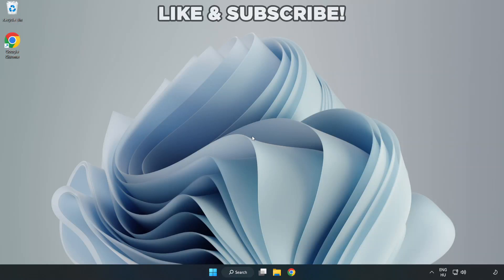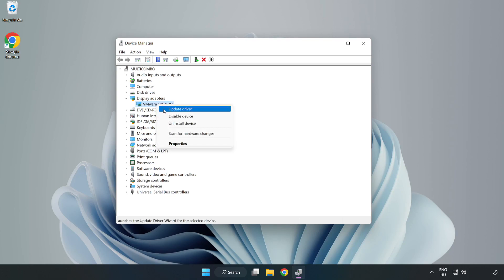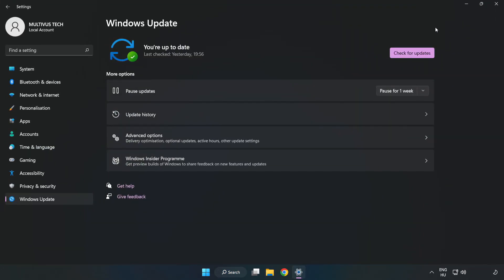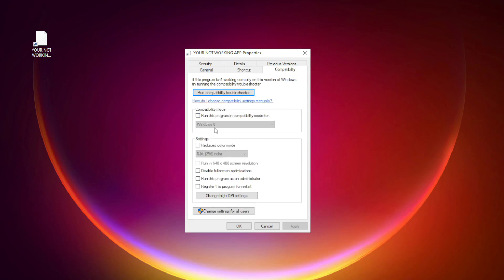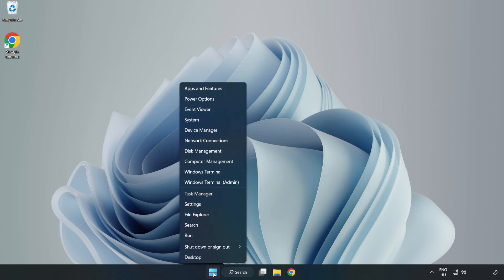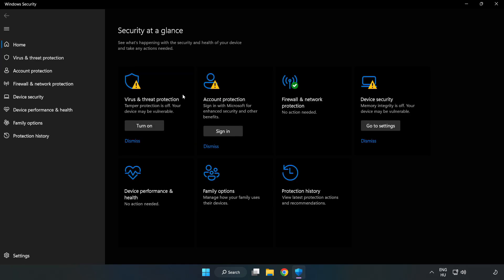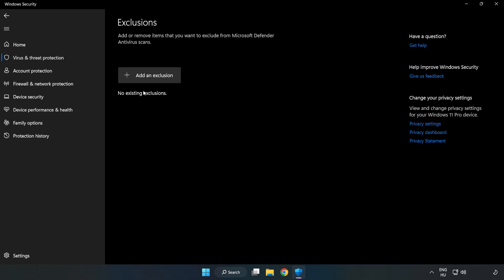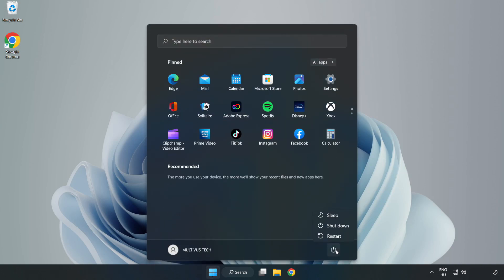How to FIX GTA 3 Crashing on Startup!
I'm going to show How to FIX GTA 3 Crashing on Startup!